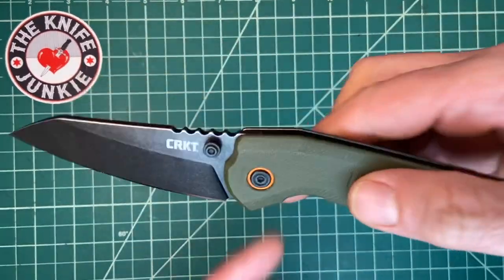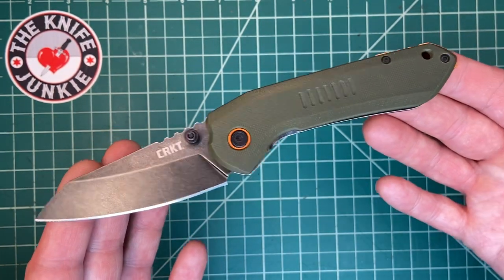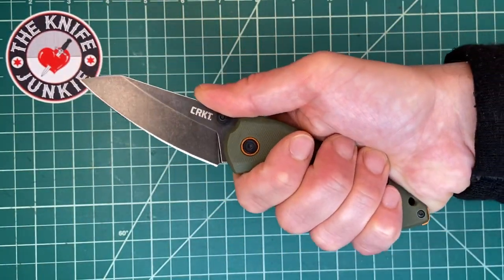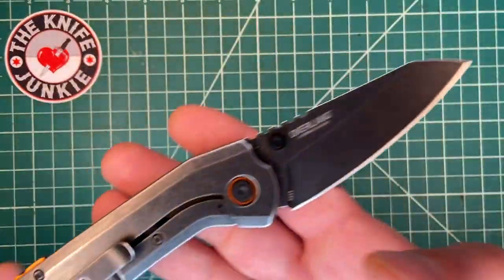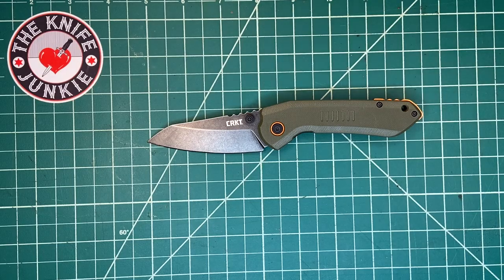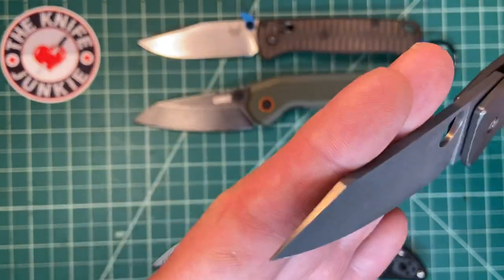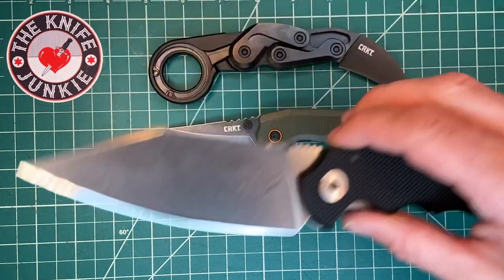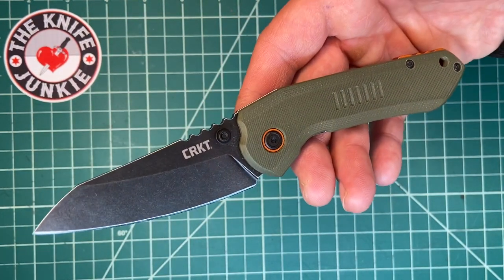CRKT Overland - Designed by TJ Schwarz - Knife Review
Always known for bringing excellent design within the reach of regular knife users, CRKT (Columbia River Knife & Tool) brings another exceptional design by TJ Schwarz. The Overland is a do-everything EDC folder, built on a steel frame lock and finished with OD G10 and orange aluminum. This knife has won me over and I hope they make larger versions with different materials. This would be a good theme to riff on.

Please call the listener line at or email with any comments, feedback or suggestions on this video, Thursday Night Knives or The Knife Junkie Podcast.

SHOPPING FOR A KNIFE
The Knife Junkie Knives for Sale Webpage --